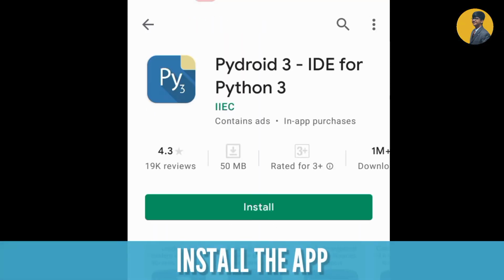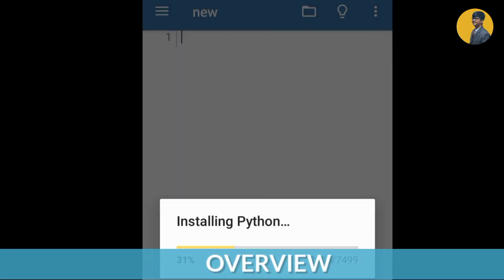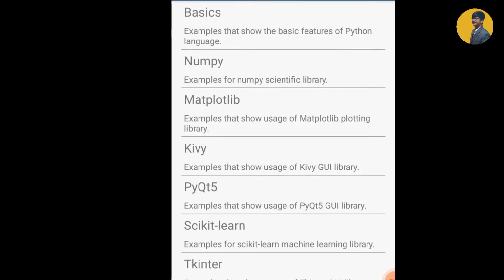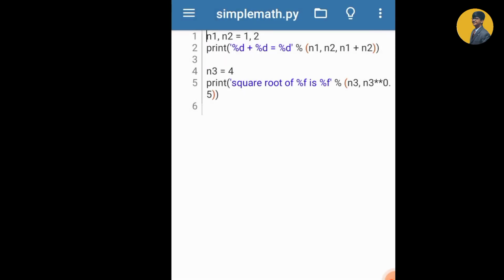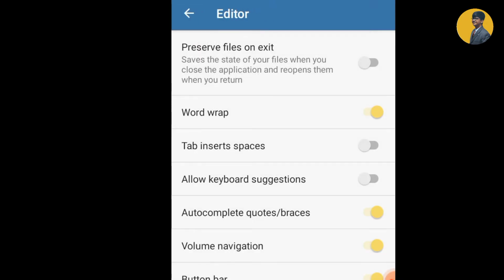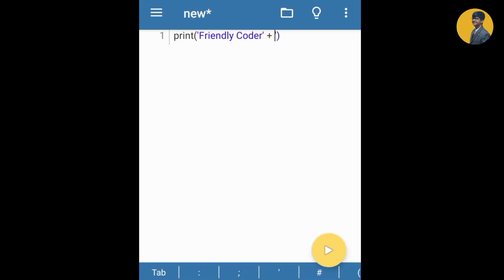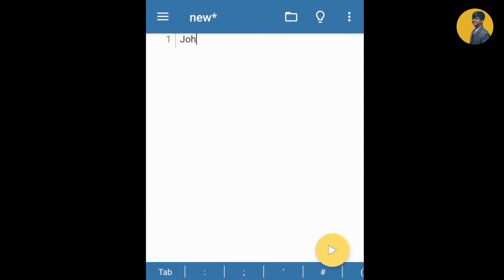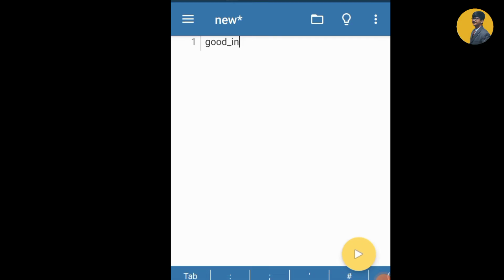How to use Python On Phone ? | Part 1 | Python For Beginner | Pydroid 3 Tutorial | Friendly Coder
Hey, this is a Free of cost Coding on phone course.